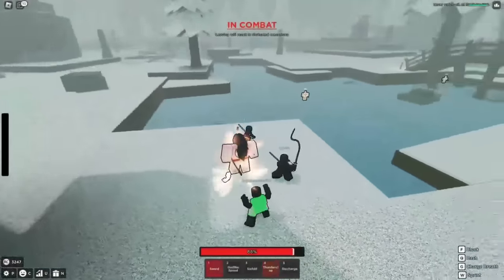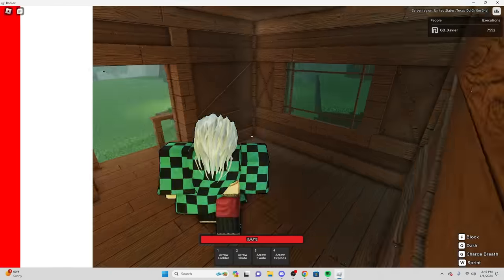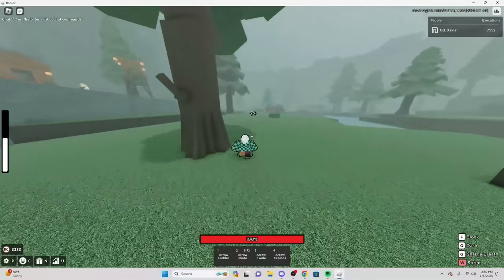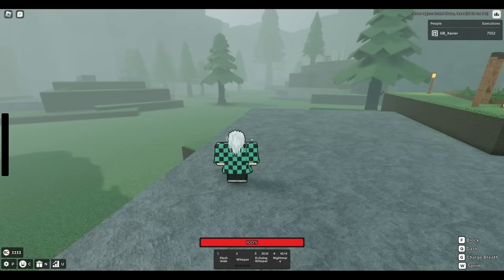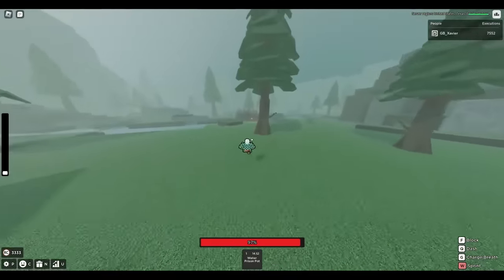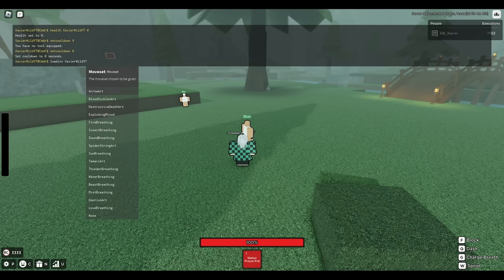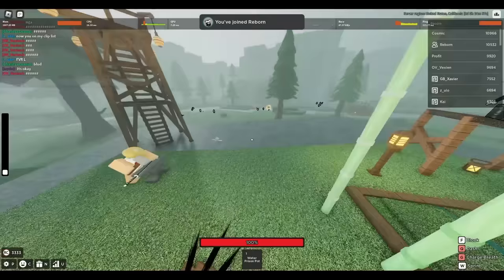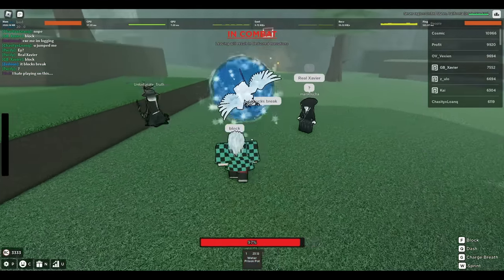ROGUE DEMON ADDED GYOKKO (RELEASED ENMU) UPDATE